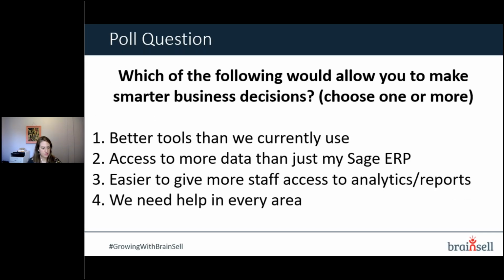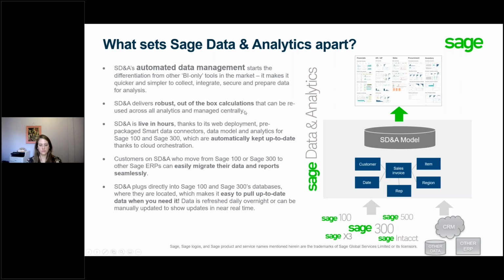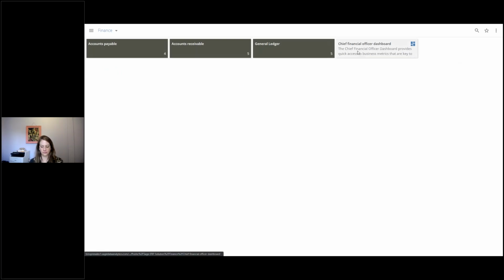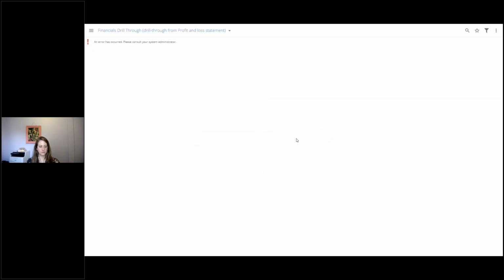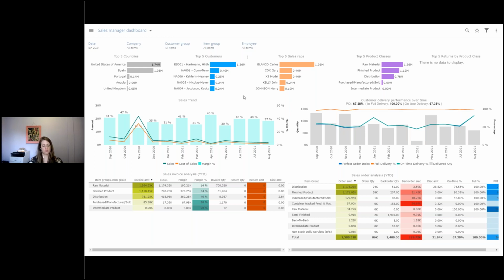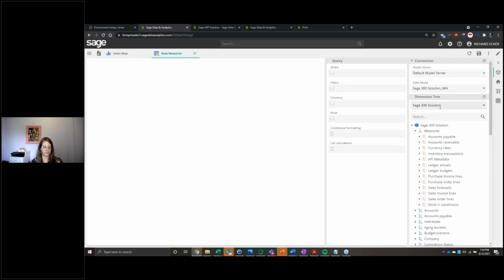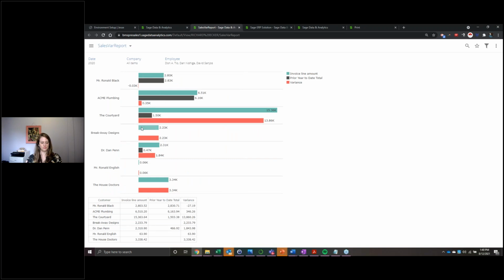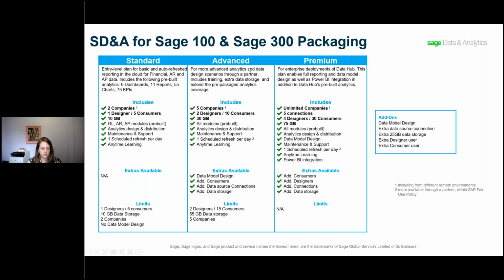Make Smarter Business Decisions with Sage Data & Analytics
In this on-demand webinar Brainsell discussed how SD&A provides a 360-degree view of your business and a decision-making infrastructure that will scale with your business as it evolves.